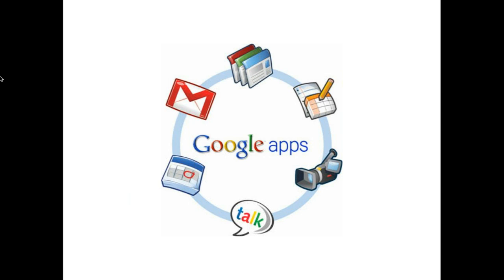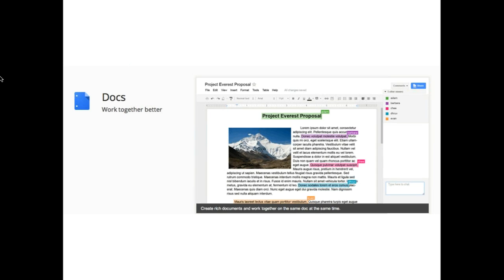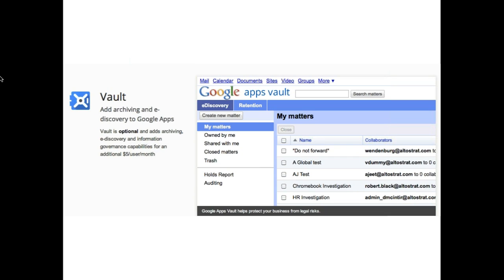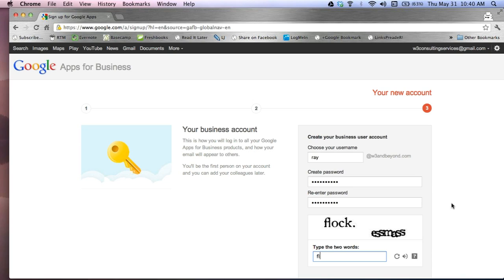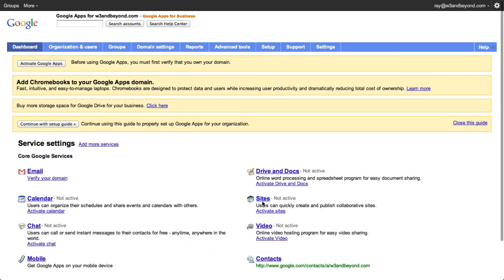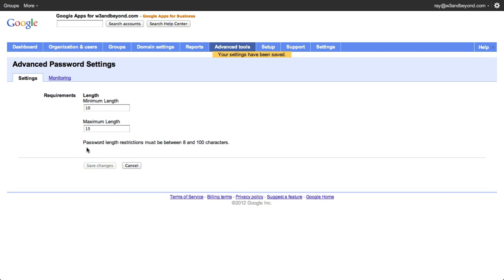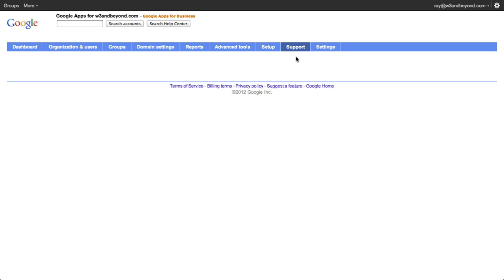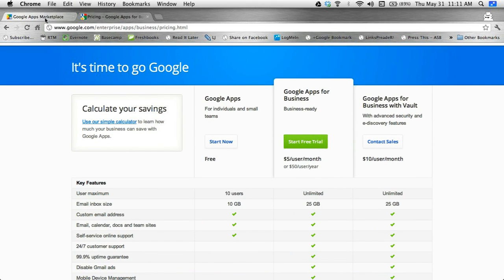Who Needs an IT Department When You've Got Google? (Google Apps for Work)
Wondering how online communication and collaboration tools might help your business? There is no longer a free version, but if you want the best value it costs you less than a few dollars per user a month. (See below for a discount on Google Apps for Work pricing.*)

Get custom email (@your_company.com), more storage, and access from anywhere-on the web, on your phone, and even offline.
Calendar - Use Google Calendar to centralize schedules in one company-wide calendar that's accessible from anywhere. Overlay calendars to see when people are available, send invites, and plan events.

Documents, spreadsheets, and more - Share and collaborate on documents, spreadsheets, presentations, and forms with Google Docs. Employees always have access to the most up-to-date versions of their work files from anywhere.

Website(s) - Centralize important company information and manage projects with an internal website that will help keep your team organized and connected. Create sites as easily as editing a document. Keep important information centralized and secure. Use templates to create sites faster.

) to Google Apps for Work offers $10.oo USD off per user for the first year of service. See these instructions and use these redemption codes

4DNELJGAHXKEUR
AE4EQ69DP3VJEW

These Webinars are hosted by the Virginia Small Business Development Center Network - and presented by Ray Sidney-Smith, Managing Director of W3C Web Services, providing affordable Web, WordPress, email, domain and other related services for Small Business With every transfer of domain, Web and email hosting services, get a complimentary 1-hour Web, Mobile & Social Media strategy session.